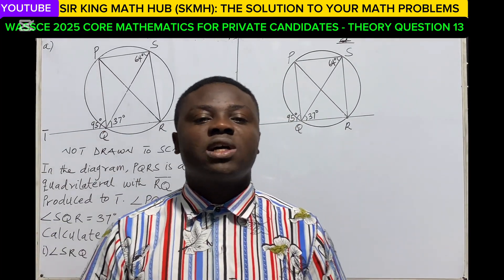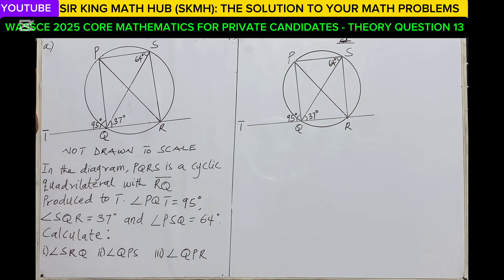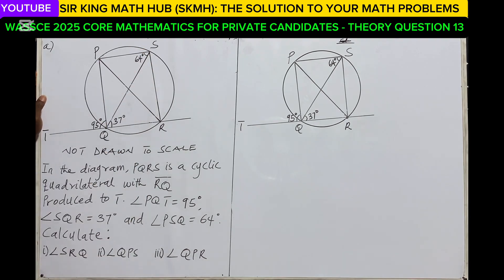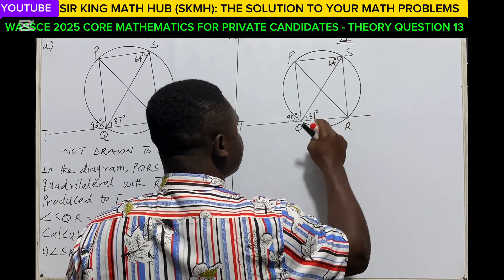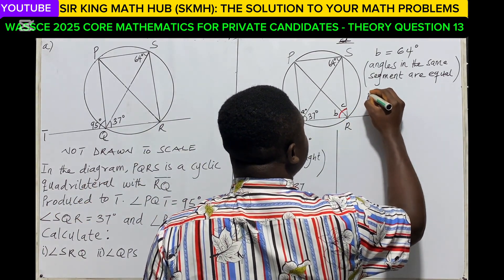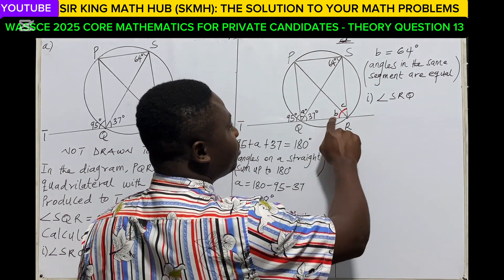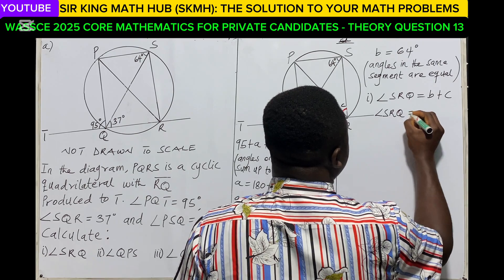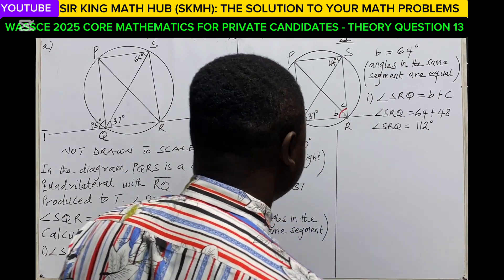WASSCE 2025 PC 1 CORE MATHEMATICS PAPER 2 - THEORY QUESTION 13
Welcome to our live tutorial session, where we will provide detailed solutions to Question 13 of the 2025 WASSCE Core Mathematics examination for private candidates.

This session will cover two key topics:

a. Circle Theorem: We will provide a thorough explanation of the concepts and formulas required to answer this section.

b. Logarithms: Our instructors will guide you through the step-by-step process of solving logarithmic problems.

We invite you to join us and take advantage of this opportunity to enhance your understanding of core mathematics concepts. If you have any questions or need further clarification, please do not hesitate to ask.